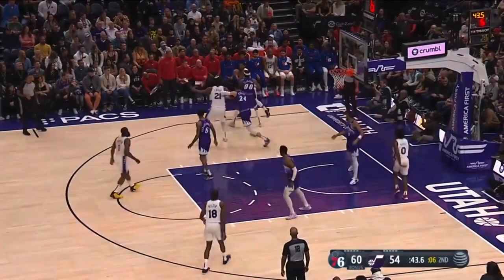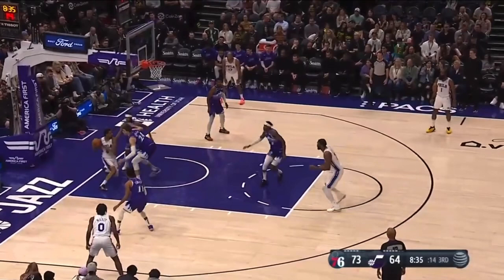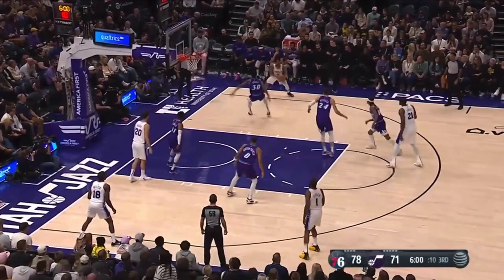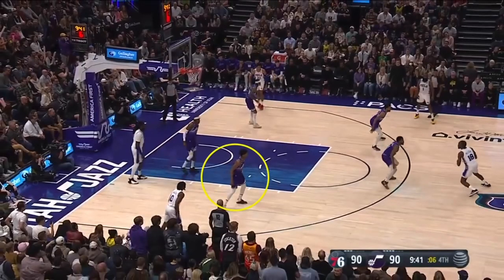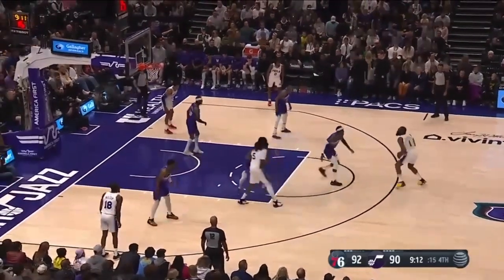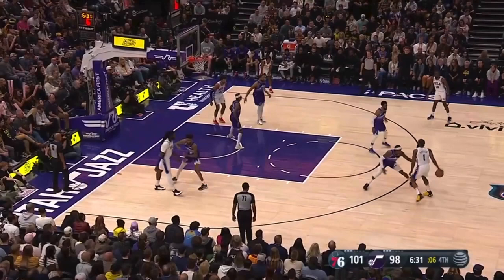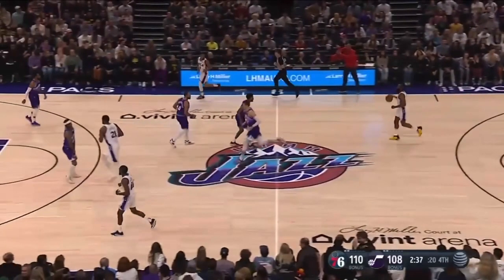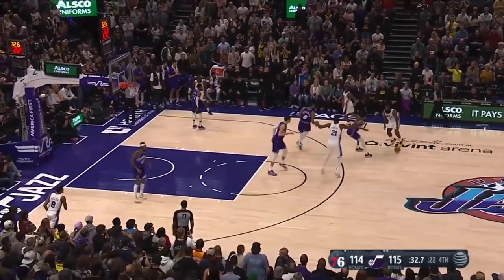JAZZ DEFENSIVE MISTAKES vs. 76ERS | January 14, 2023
Philadelphia 76ers 118 - Utah Jazz 117